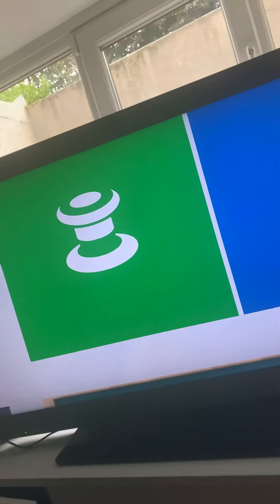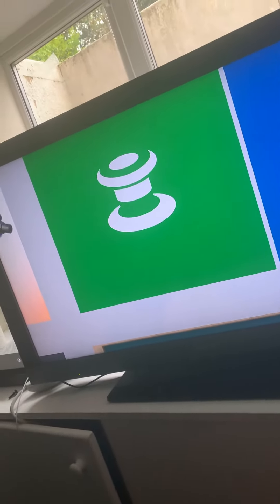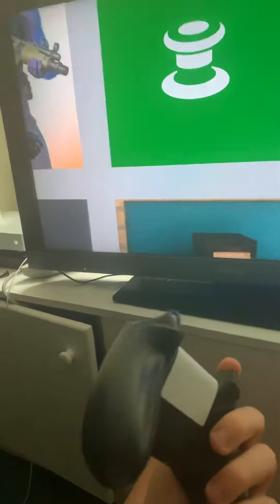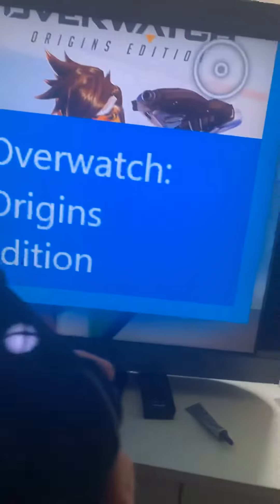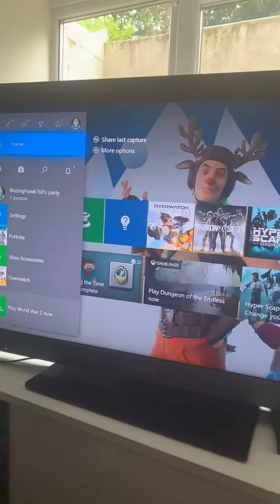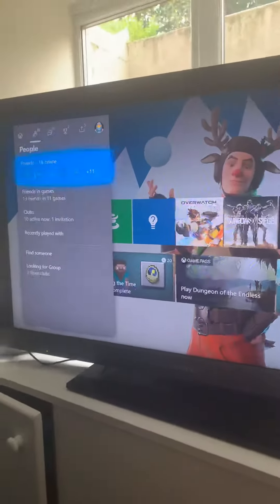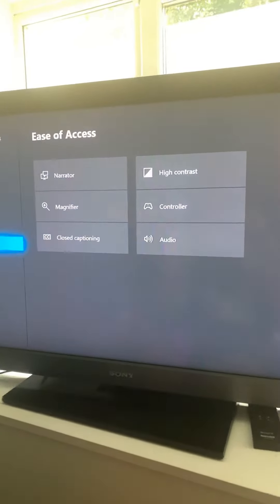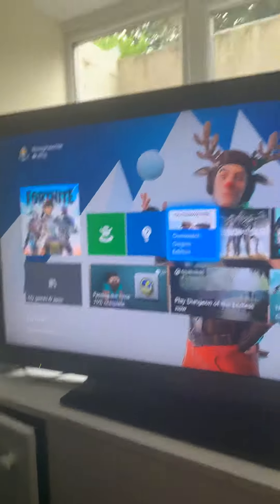Fixing zoom/magnification issue on Xbox (2020)